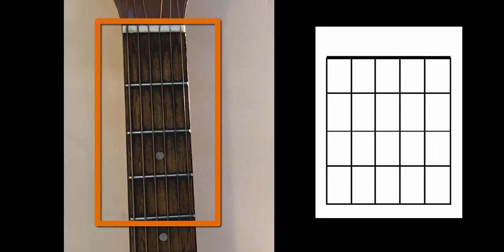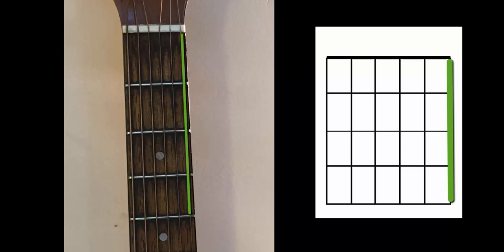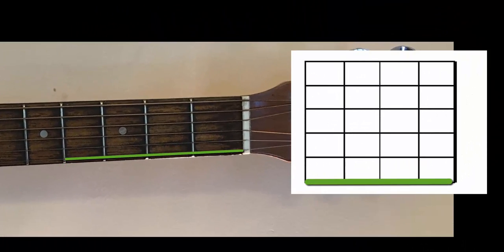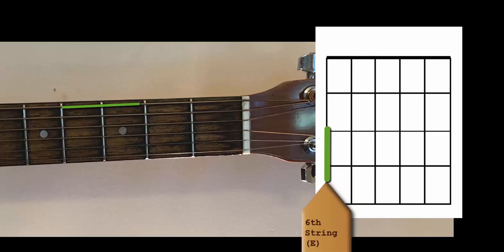How To Read A Chord Diagram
This is how to read to most commonly used chord diagram.